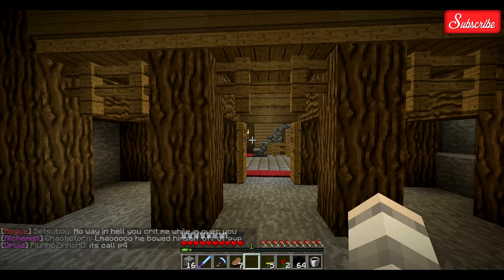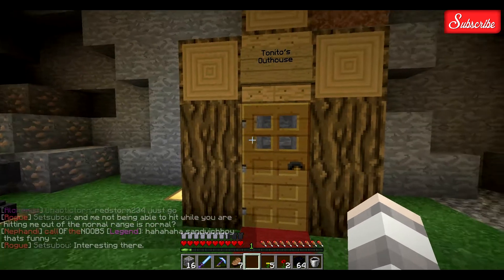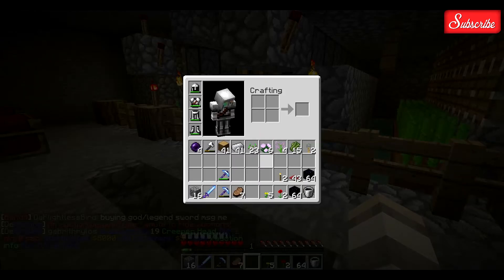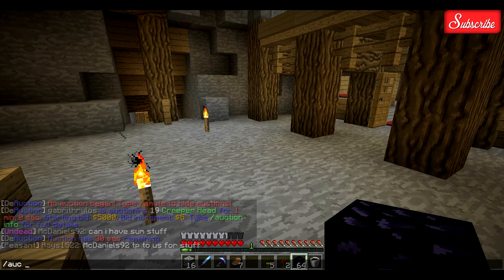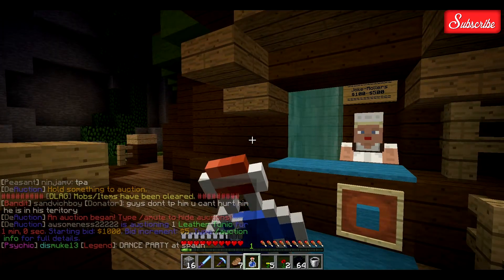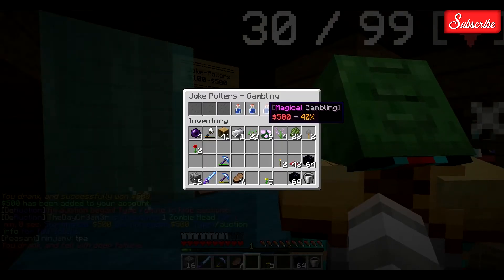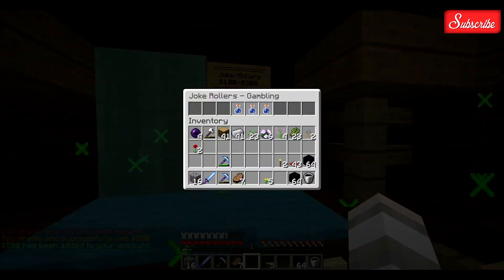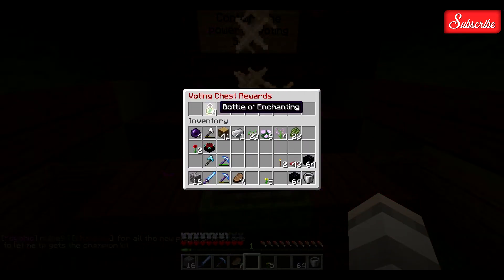Minecraft :: The Casino is a Lie :: Desteria Factions :: Episode 4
We blow our life savings at the dang casino -_-